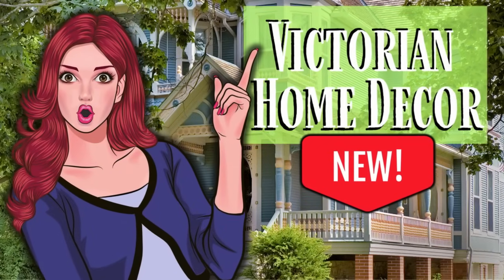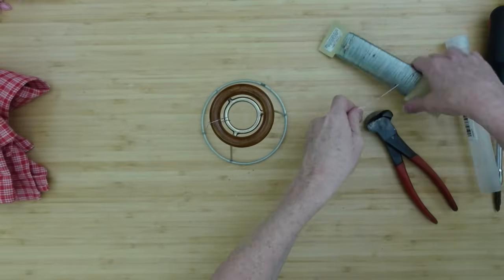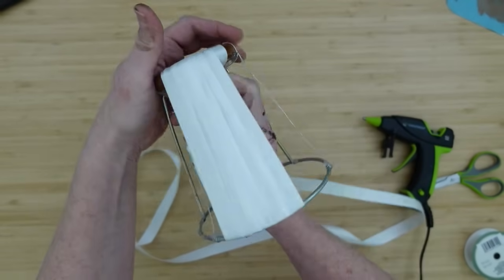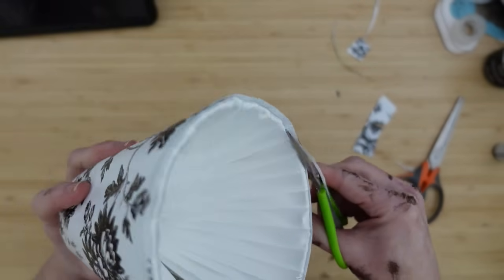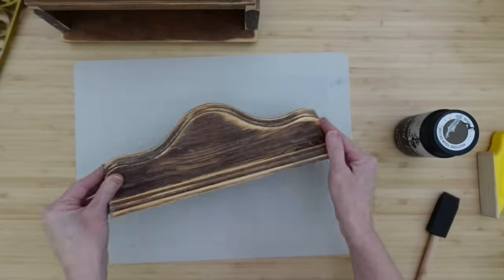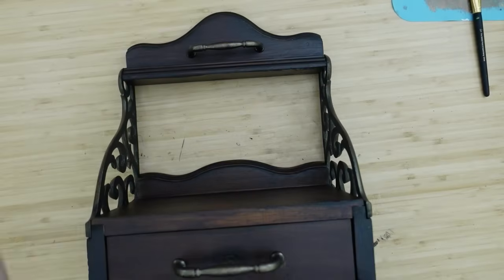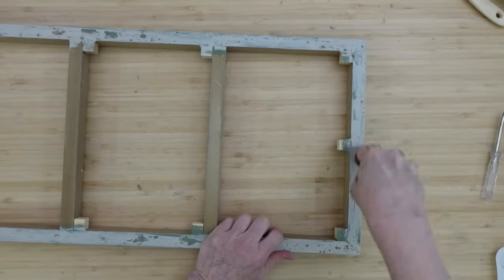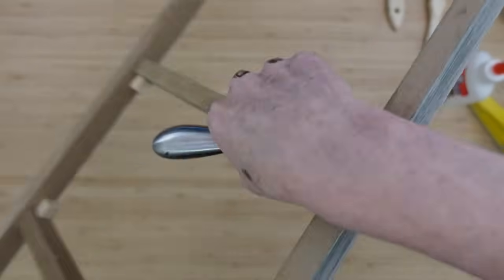Victorian Inspired Home Decor Thrift Flips That Will Blow Your Mind!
Today I have 3 Victorian inspired home decor thrift flips that will blow your mind. I took some pieces I have had in my thrift stash and gave them new life. Grab your rubber gloves and finger protectors cause it's going to get messy!

Don't forget to get your luggage tags, passport and sunscreen for the Crafty Cruise Getaway. The time is drawing near, I can't wait to meet y'all!

My Mailbox
Brandy P
9617 Old Hwy 43
Creola, Alabama
36525